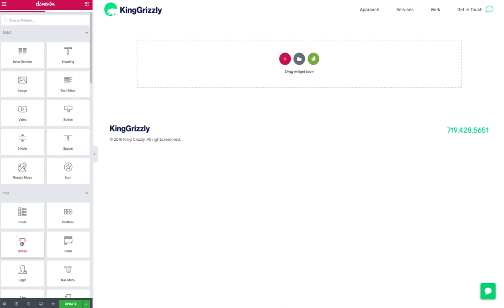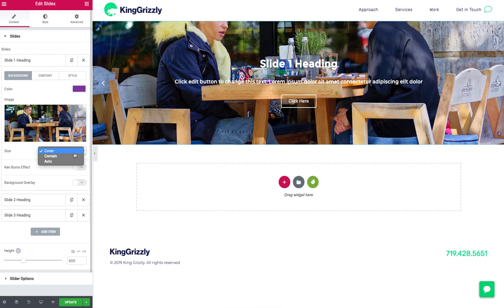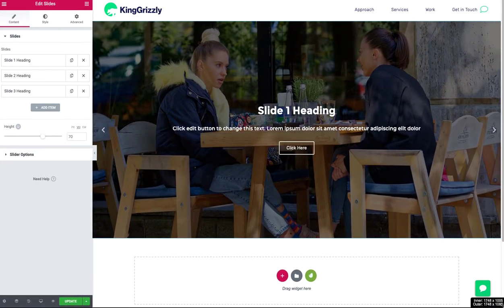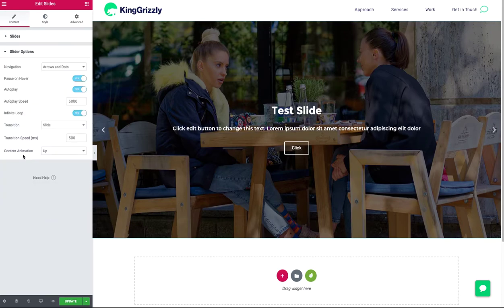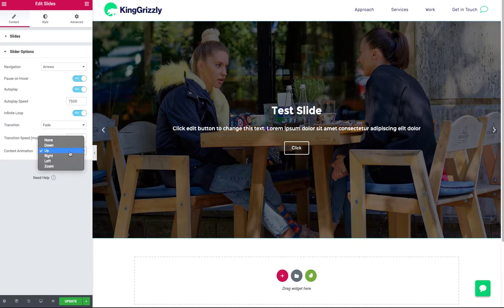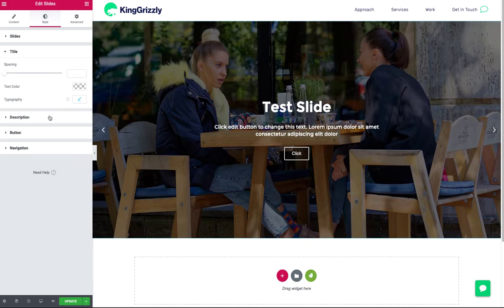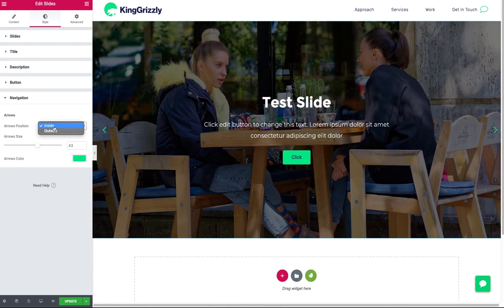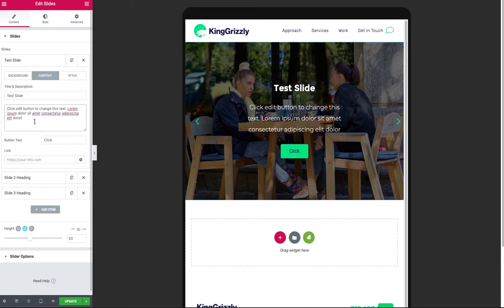Elementor Pro Widgets #3: Slides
Learn the Elementor Pro slides widget.

Learn:

- How to set a slide background image
- Styling text and buttons
- Controlling transition effects including Ken Burn's
- How to set a darkening overlay color
- Limitations of the slides (no video, no foreground images)
- Mobile styling